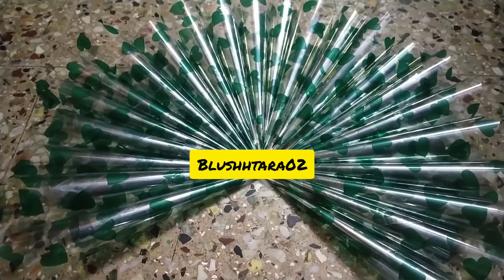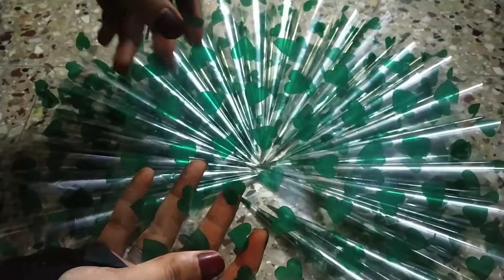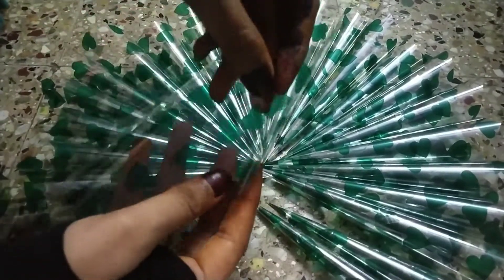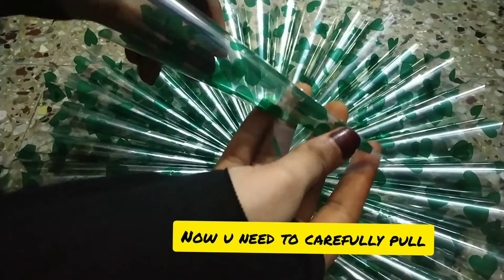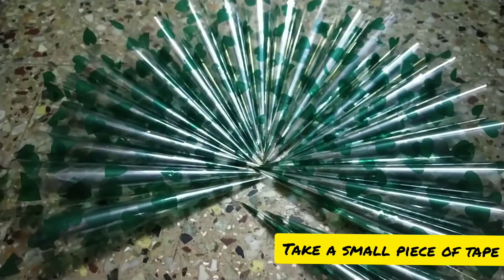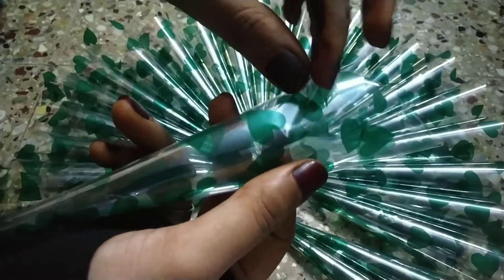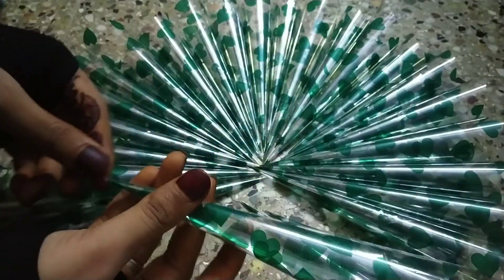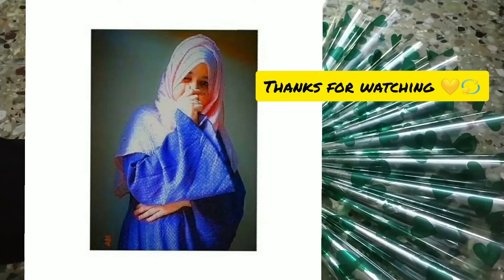How to roll a henna cone easy and perfect with only two piece of cello tape |blushh tara 02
Hey guyss hellooo!!!.
Here i m with a new requested video
"How to roll a henna cone : ) "
I hope everything is clear for u all